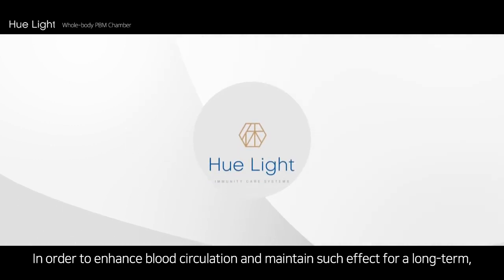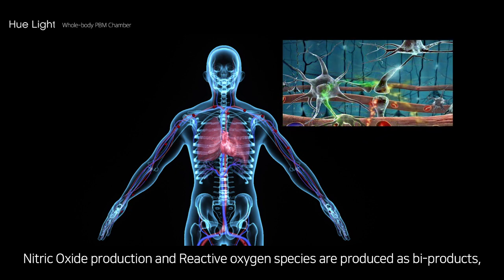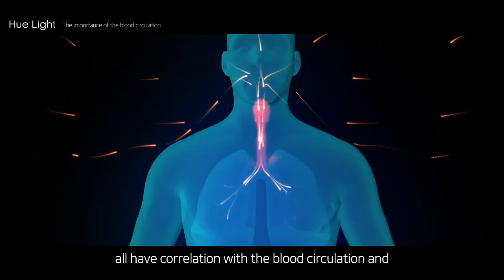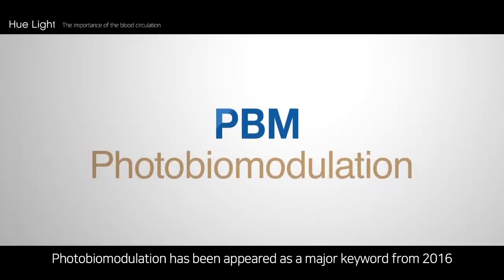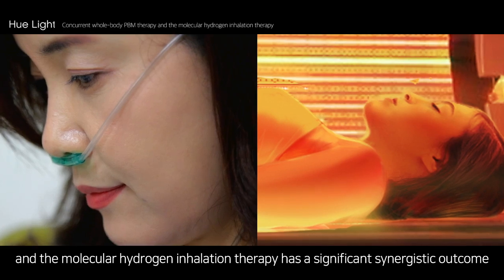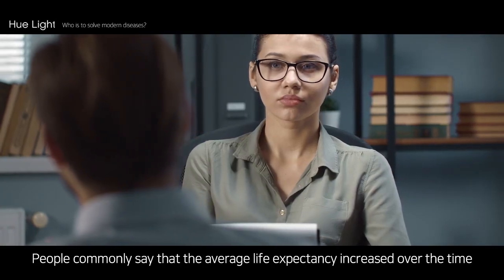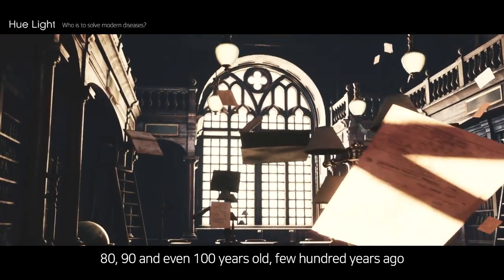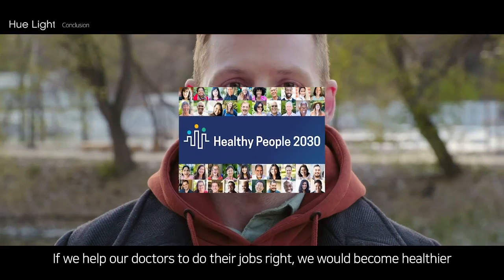Whole body PBM(Photobiomodulation) Therapy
Natural Healing & Immune Health Care. Made by Hue Light Co. Ltd in South Korea.